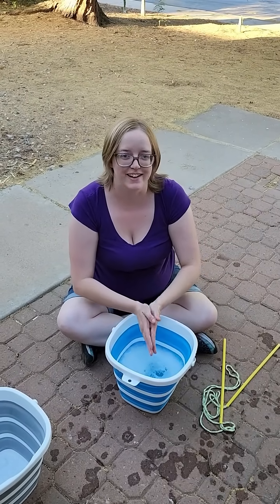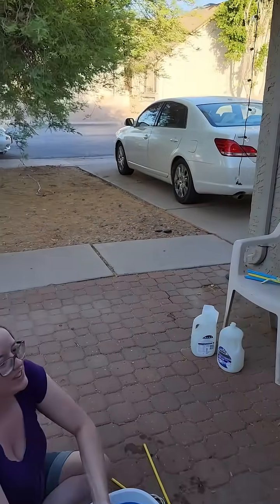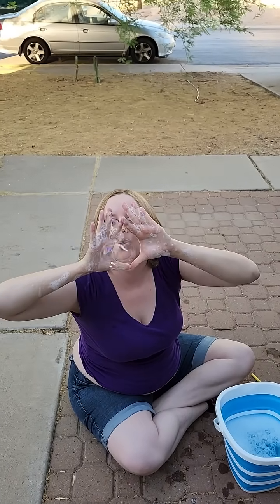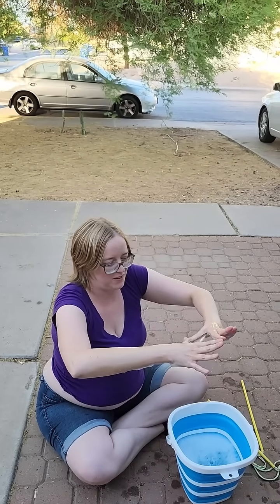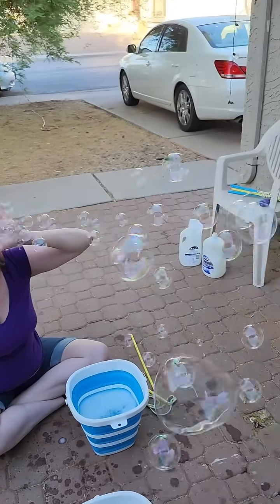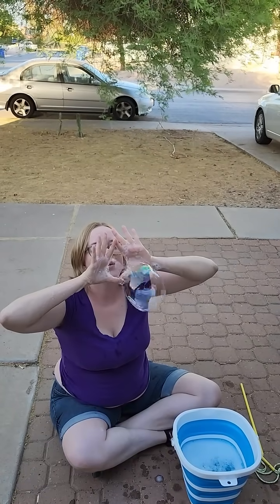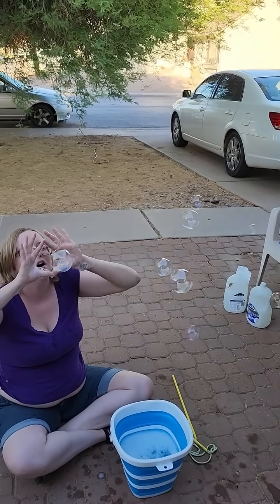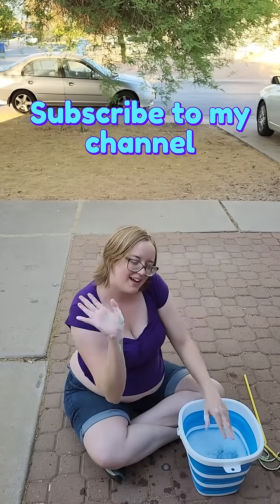The Surprising Science Behind Hand Bubbles